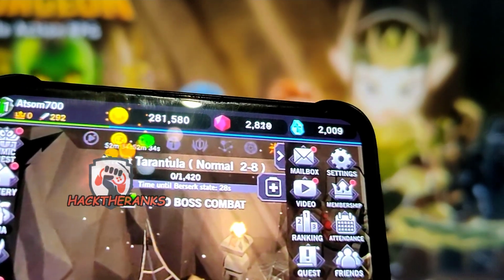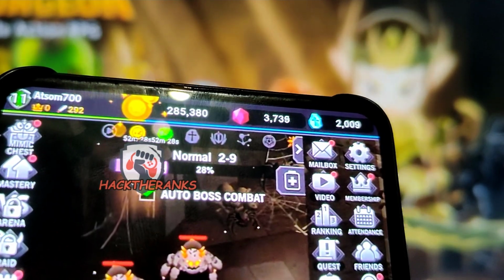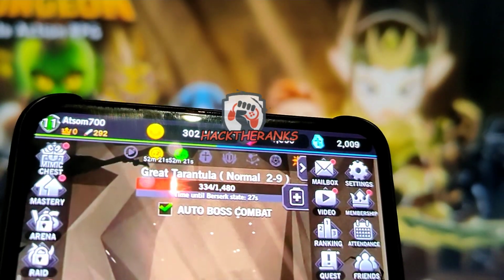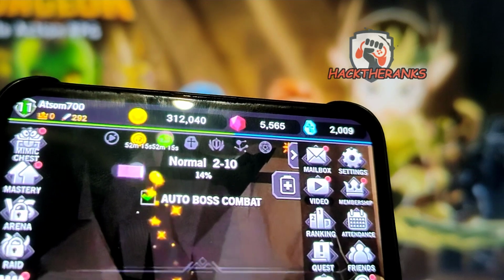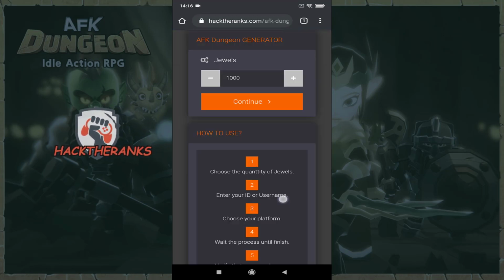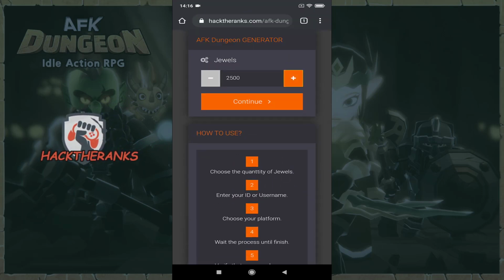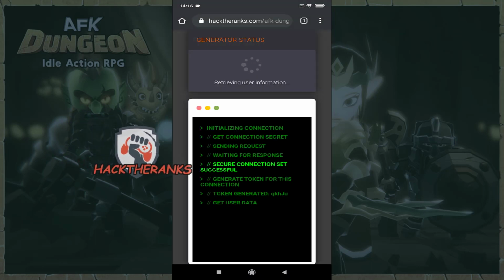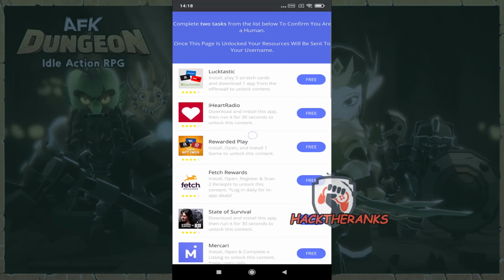How To Hack AFK Dungeon 2023 ✅ Easy Tips&Tricks To Get Jewels 🔥 Working on iOS and Android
Hi there pros! In this video tutorial I would love to explore this update AFK Dungeon hack for Android or iOS phone or tablet. Using this Tips&Tricks anyone can easily get alot of Jewels and improve gaming fun. Everything you require to do is stick to our video guide. Enjoy!

How to hack AFK Dungeon? It is a pretty easy Tips&Tricks, if you follow these tutorial, you'll be able to do it in just a matter of minutes.